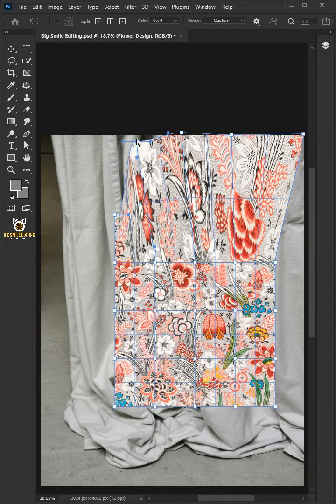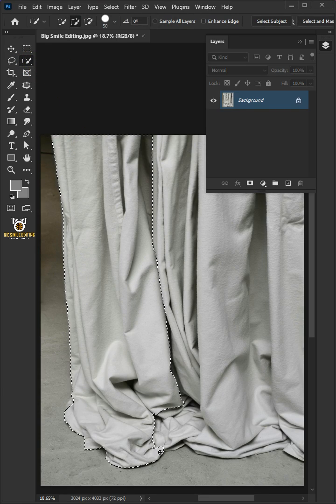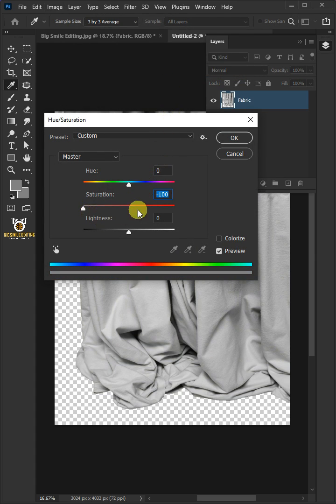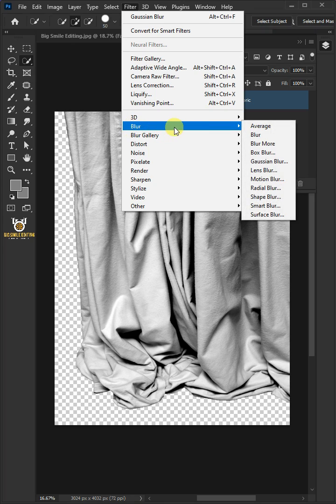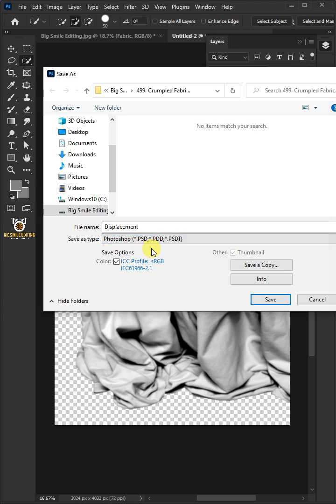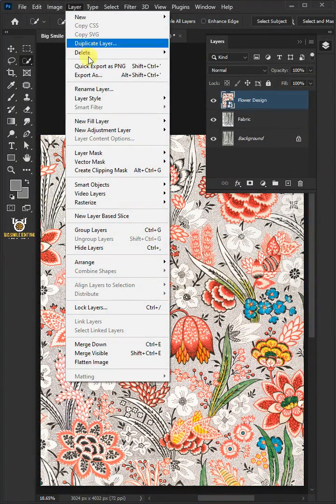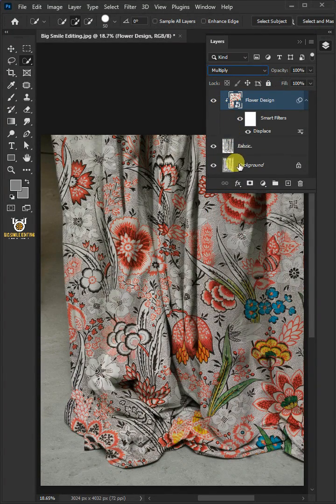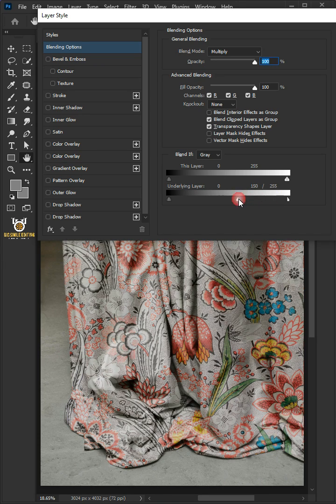Powerful Tip To Make Crumpled Fabric Mockup - Photoshop Tutorial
In this step-by-step Photoshop tutorial, you'll learn to make a fabric mockup in photoshop. I hope this lesson helps.🙏🤗